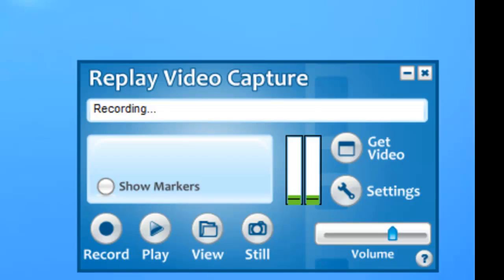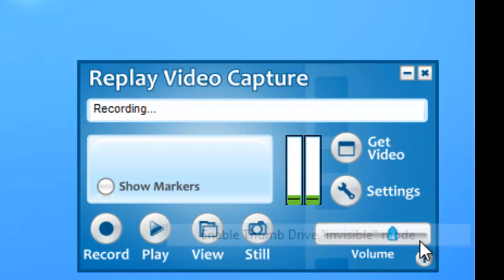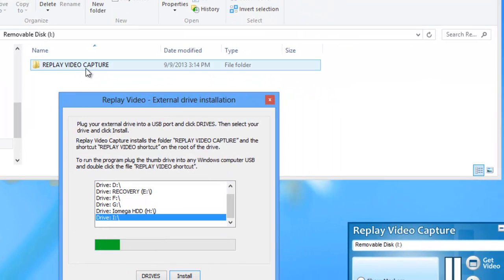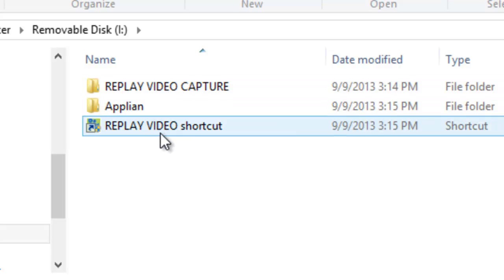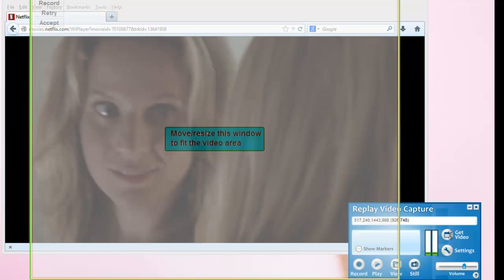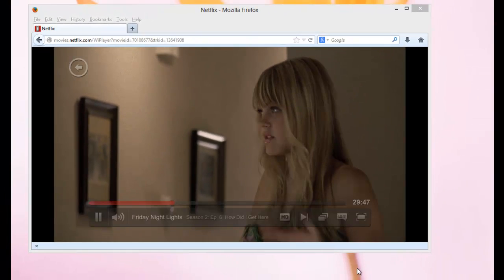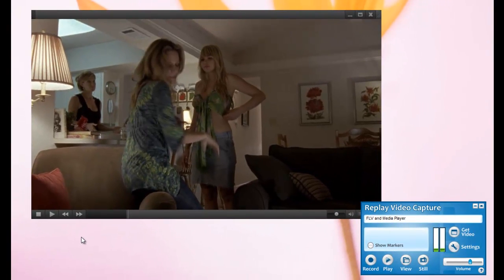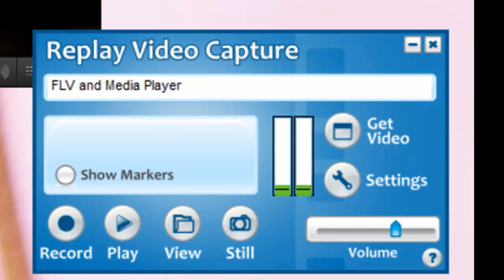Using Replay Video Capture from a Thumb/Flash Drive - What we call "Invisible Mode"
Replay Video Capture 7 makes it super easy to create professional quality screen capture videos from ANYTHING playing on your PC - like movies sites like Netflix or Amazon Instant Prime, Hulu, live streams like ESPN or Webinars, Live Chats or Training sessions.

And now Replay Video Capture is portable.  You can load the program onto a flash or thumb drive and take it with you when you are at work or traveling.  Replay Video Capture will run from the thumb drive and save all your recordings to the thumb drive.

It's a great new feature particularly if you work for a place that doesn't allow you to add software to the work PCs.

Check out Replay Video Capture today.
It's amazing.  And so easy to use and now that's it's portable - it's even easier.